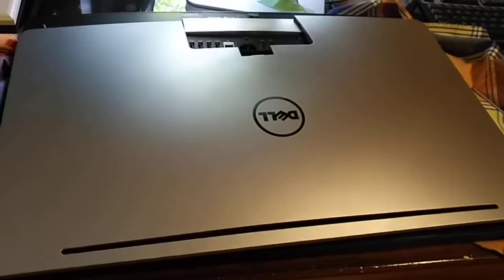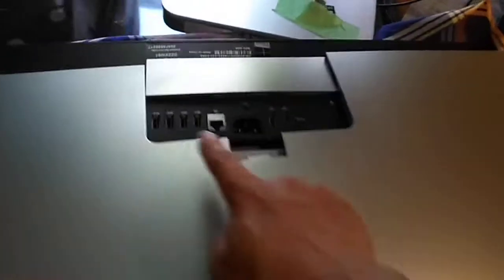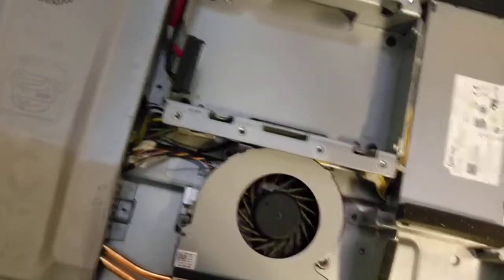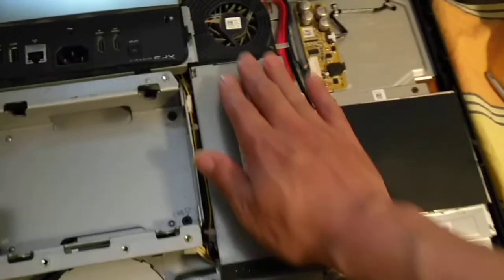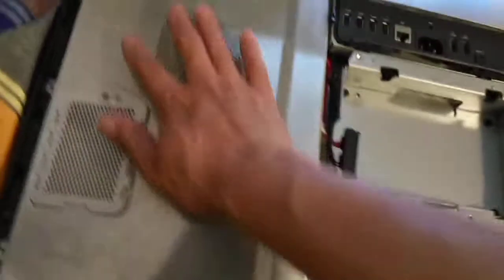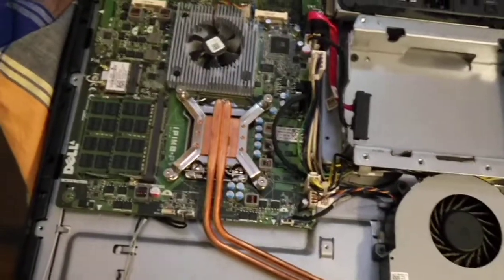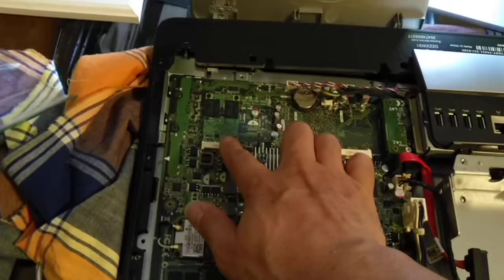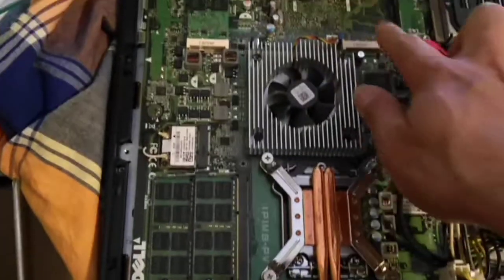Dell XPS 2710 case open, internal inside view, hdd,ram replacement